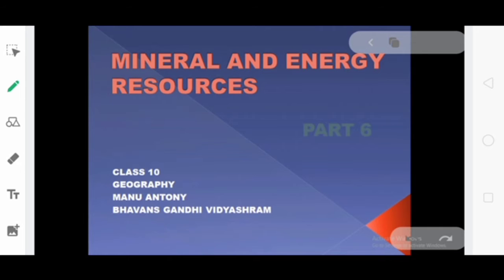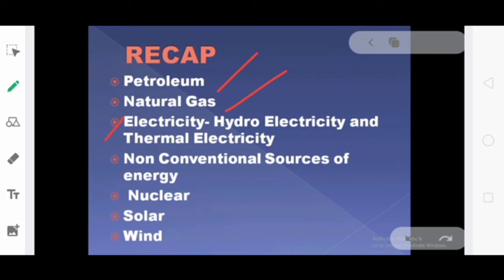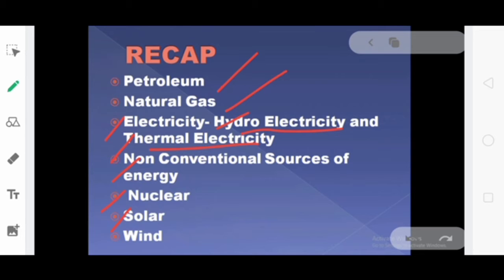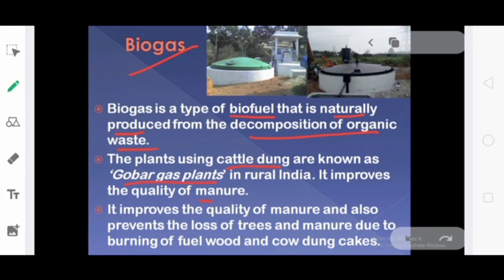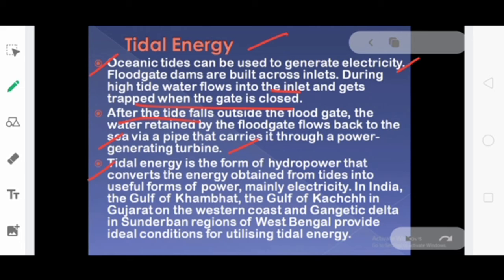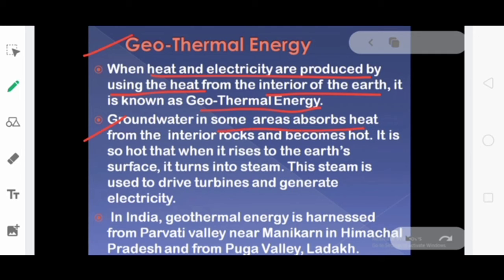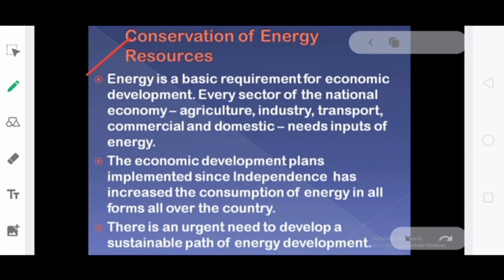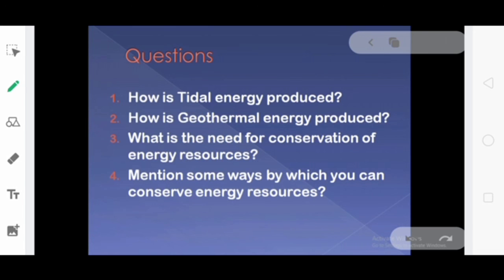# Minerals And Energy Resources # Part_5